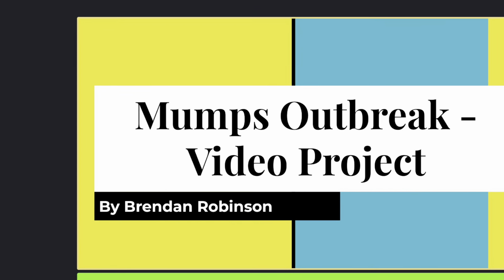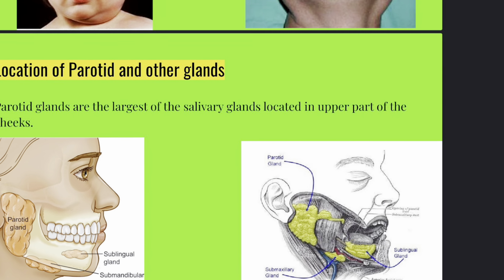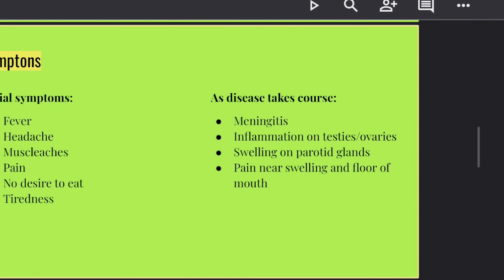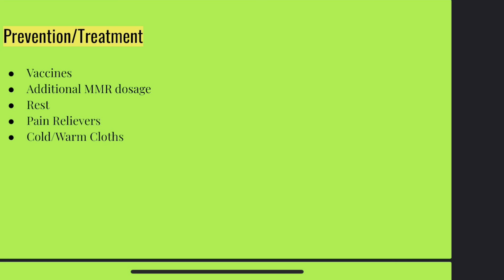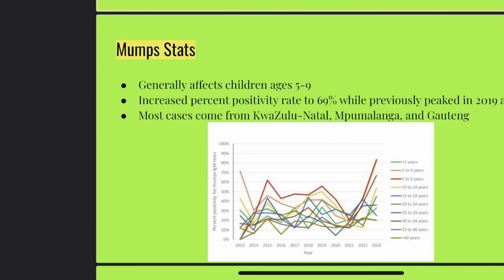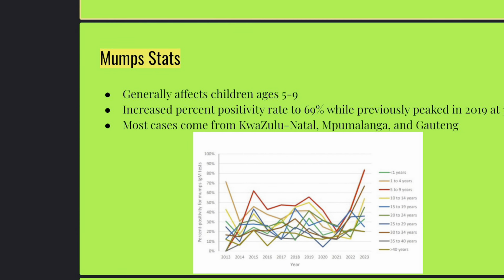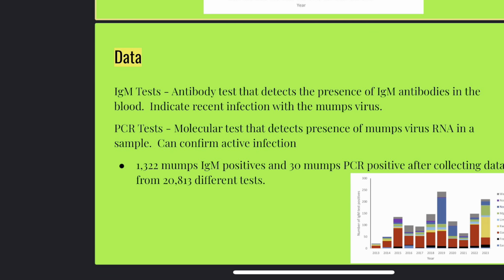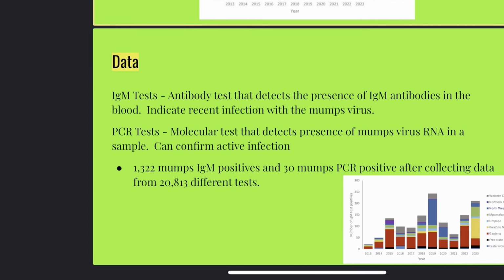Mumps recent outbreak!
Issues in Health - Video Project